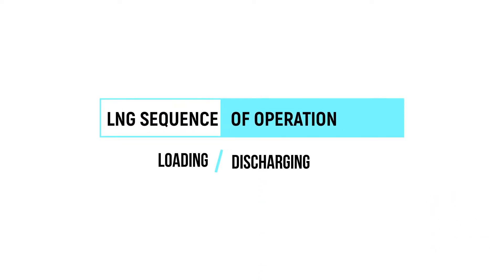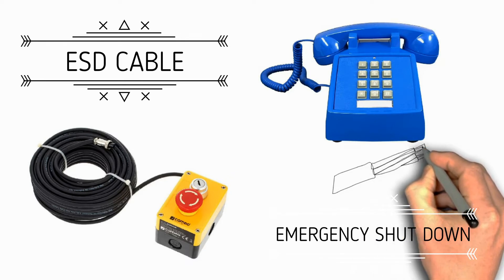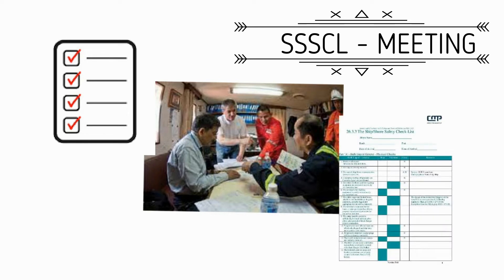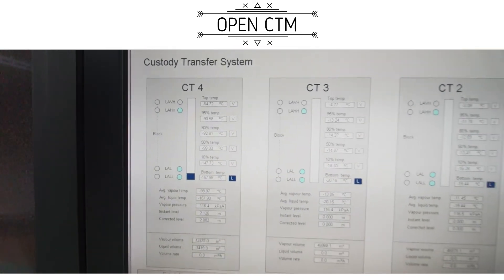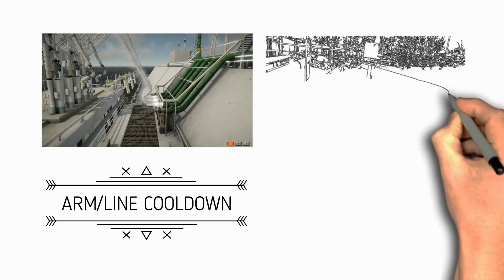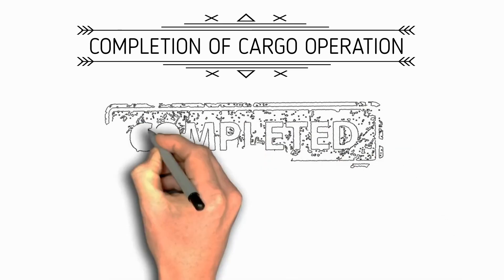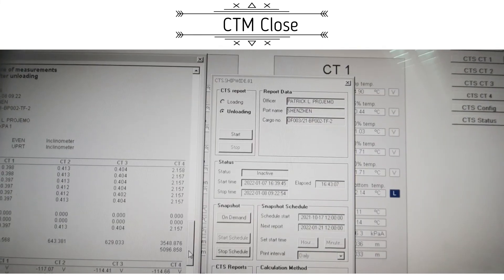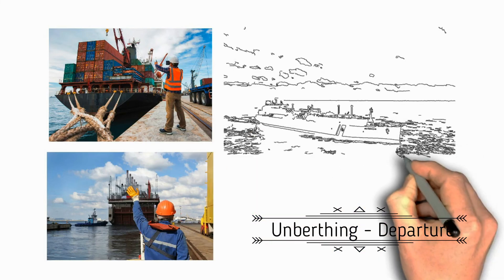LNG LOADING DISCHARGING SEQUENCE OF OPERATION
At the end of this video, you will be able to learn or familiarise on the sequence of events of an LNG cargo operation.
From picking up pilot - Berthing Operation - up to Un-berthing Operation.

What are the sequence of events in between?

Lets discuss one by one, please don't skip the video and keep watching.

First is Ship’s mooring
This operation is where the ship will pick-up Pilot at the Pilot station and manoeuvre the ship to the berth or terminal and secure her with the mooring ropes or lines.
The mooring lines configuration should be in a manner that it will prevent the ship from moving away from the center of the terminal’s manifold hose or manifold arms.
Ship’s Manifold and the Terminal loading or discharging arms should be in line.

Next is Fitting Shore Gangway
When the vessel is securely moored, the shore gangway is rigged and placed on the ship’s side enabling access between terminal and ship.

Next is ESD Cable connection
It’s either electric or optical or both. Terminal will provide a cable connection to the ship. This connection will enable telephone communication between the terminal and the ship.
This cable is also the link between Terminal and Ship’s ESD system.
ESD stands for EMERGENCY SHUT DOWN. This is a button to press if something went wrong during the operation and this ESD will stop the operation in order to prevent further damage to both ship’s Equipment and Terminal’s equipment.

Next is Communication Check and Mooring Tension Monitor
This is an electronic system that monitor the tension of the mooring ropes. This is usually a laptop provided by the terminal. With this we will be able to know which mooring line needs adjustment.
Communication check is to simply check and test the telephone communication between terminal and ship. The ESD cable connection is also use for telephone communication.

Next is Safety Inspection
Terminal safety officer or Terminal’s representative and a ship’s crew will walk around the ship to check if all safety equipment or features are in place for example the Firefighting equipment. If there is any safety issue found, it should be rectify before starting the loading or discharging operation.

Next we have Pre-discharge or Pre-loading meeting
All relevant items in the Ship Shore Safety Checklist, as provided by the terminal, are to be completed by the Terminal Representative and the Chief Officer. If no safety checklist is provided by the terminal, or it is not to the same standard as that contained within ISGOTT,
The ISGOTT (5th Edition) Ship Shore Safety Checklist, including Part C Bulk Liquid Chemicals, must be used. Agreements specific to the ship and the cargo are to be made. This meeting is where we discuss all relevant steps and procedure on how to proceed or how to carry out the entire operation.
Chief officer and a terminal's representative will discuss and agreed on when and how things are to be done. Example of the items are what will be the agreed maximum and minimum loading or discharging rate. All limitations, when to stop and start, and all other questions will be discuss in this meeting.

Next is Arm Connection
Shore manifold arm will be connected to the ship’s manifold. Marine Loading Arm is used to load or unload the ship or vessel carrying the Petroleum products, chemicals, etc. Marine loading arms are made up of several sections of pipe (quick-connect fittings), connected by swivel joints.
The section on the shore side of the ‘apex’ of the loading arm is known as the inboard arm and the section on the tanker side of the ‘apex’ is known as the outboard section.

Next is N2 Purge and leak test of Arms
This will purge the system of contaminants, to make the atmosphere inside the manifold arms non explosive and to check for leaks. This is also to determine the maximum tested pressure in the manifold. The approved tested pressure should not be exceeded during the entire cargo operation.

Next we have Opening CTM -Custody transfer measurement (CTM) system for liquefied gas carrier
The CTM is a system which allows the quantity of cargo on board at any time to be accurately calculated and therefore provide a means by which the amount of cargo that is transferred either internally or between the ships and shore to be accurately quantified.
Such a system can be used on LNG carriers because the cargo is always same whereas on other type of vessels such as oil or LPG, large differences can occur between the cargoes carried on each voyage.
The quantity of cargo during CTM opening will be the official quantity to be use when calculating the total amount discharge or total amount loaded. This will also include the temperatures of the cargo being loaded or discharged.

Next step to be commented. too long for the description. hahaahaha
I hope that this video helps.